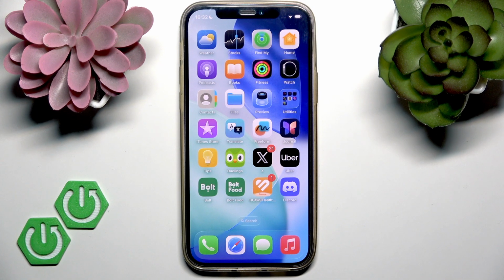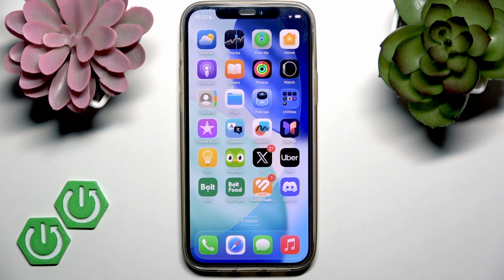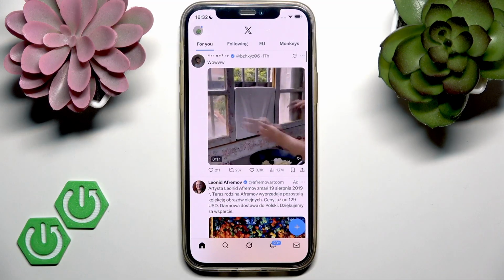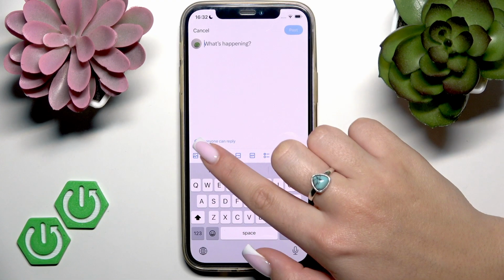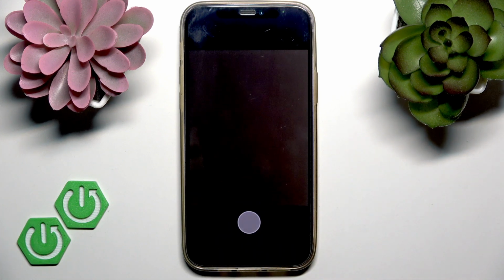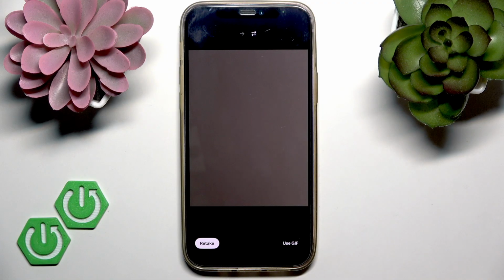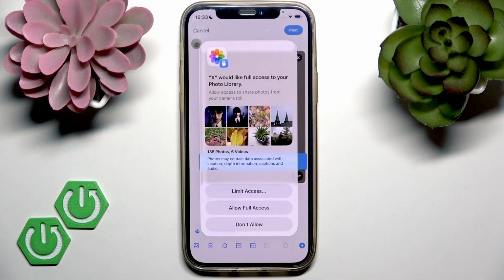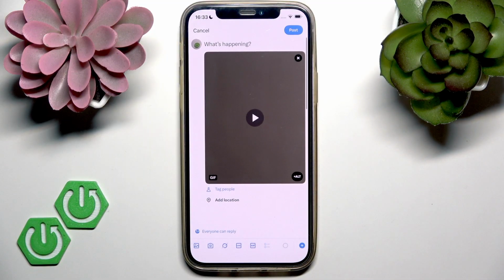How to Make A Gif On X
Learn how to make a GIF directly inside the X (Twitter) app. In this short, clear video you'll see every step: open X, tap the blue + (new post) button, choose the camera, switch to GIF mode, record a short clip, then tap Retake or Use GIF, add a caption and press Post. This guide is perfect for beginners and mobile users who want to create and share GIFs quickly — no third-party apps required. Follow along to make engaging GIFs for replies, posts, or DMs and learn the quick options to retake or edit before posting.

How to make a GIF on X (Twitter)?
How to create a GIF in the X app?
How to post a GIF on X (Twitter)?

0:00 Intro
0:05 Open X & tap New Post (blue +)
0:20 Select Camera and switch to GIF mode
0:40 Record your GIF — Retake or Use GIF
0:55 Add caption/commentary and press Post
1:08 Outro & quick tips